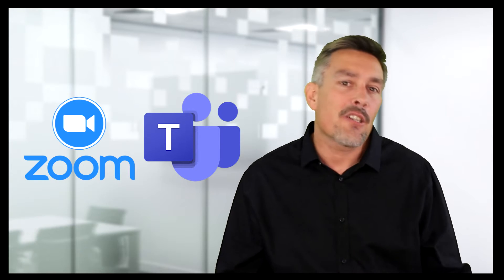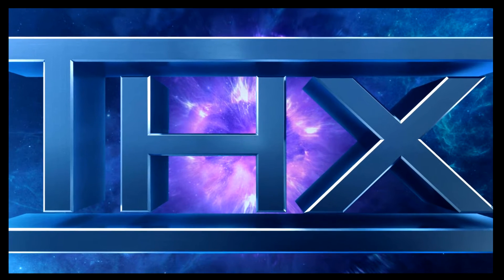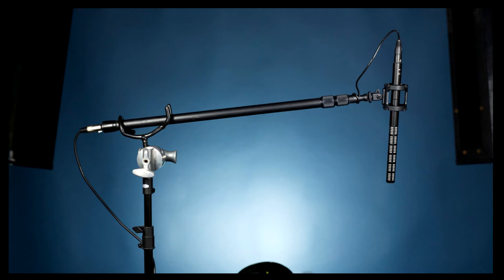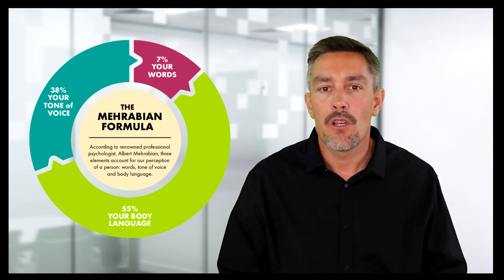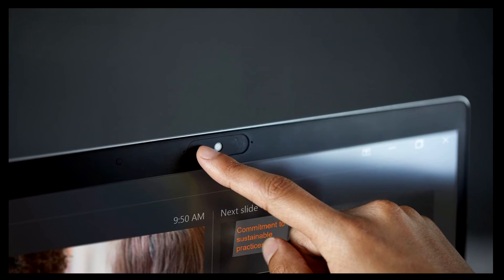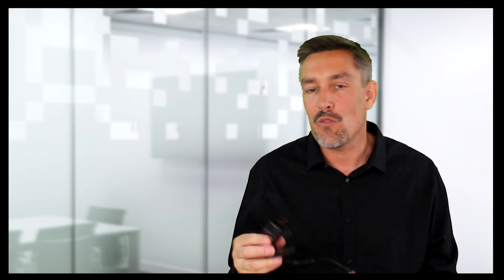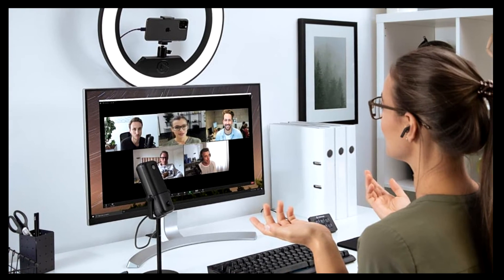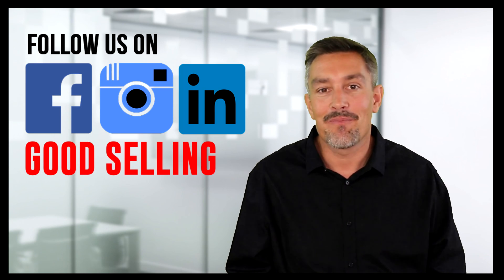Level Up Your Online Presentation Skills: Tips and Techniques for Effective Selling and Presenting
In this video, you'll learn valuable tips and techniques for leveling up your online presentation skills to enhance your ability to effectively sell and present. Whether you're new to online presentations or seeking to improve your existing skills, this video covers practical strategies that can help you engage your audience, build trust, and communicate your message with impact. From crafting compelling visuals to mastering the art of storytelling, you'll discover actionable advice that can take your online presentations to the next level.